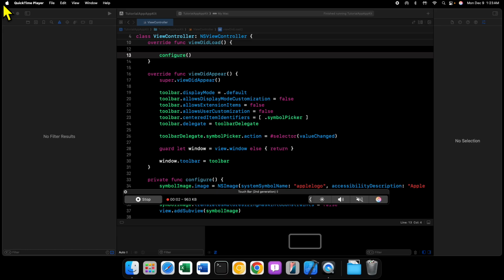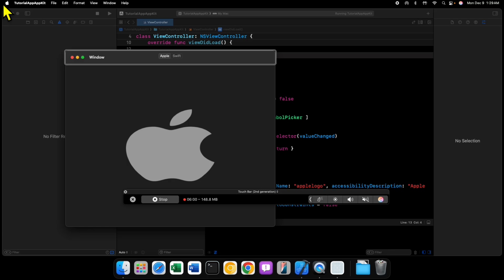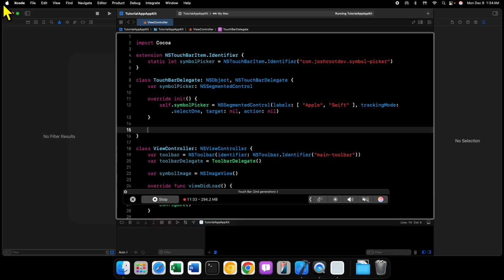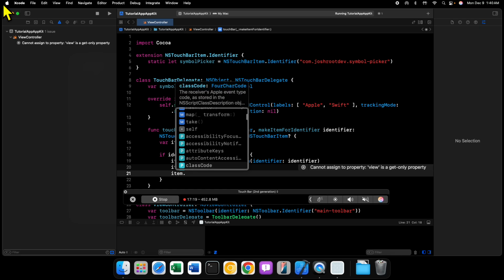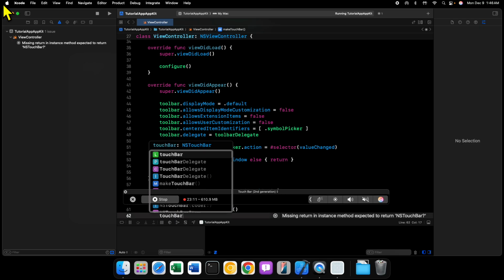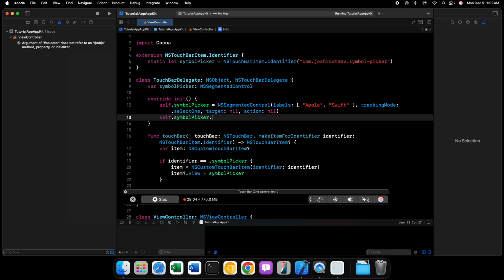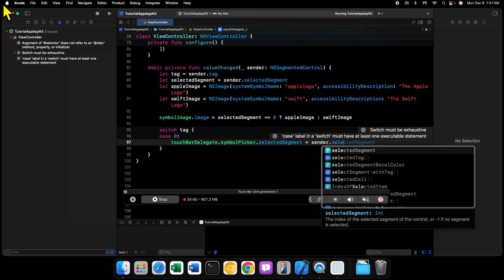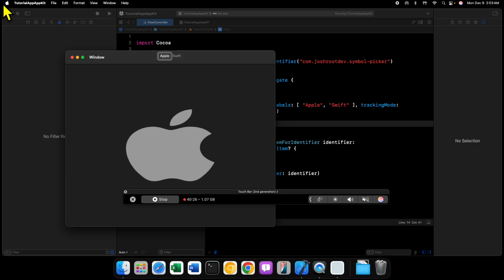macOS Development with AppKit - 68 - Touch Bars and Touch Bar Items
Welcome to another installment of our series on developing apps for the Mac. In this video, we discuss how we can add support for the Touch Bar with NSTouchBar, NSTouchBarDelegate, and NSTouchBarItem.